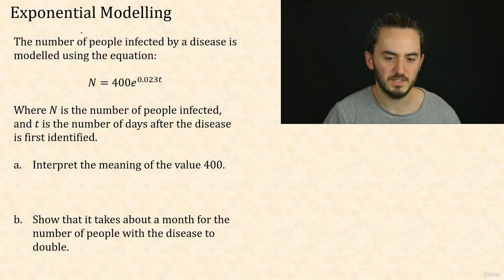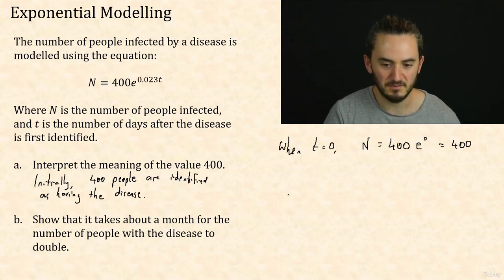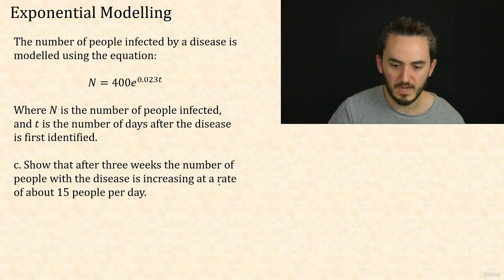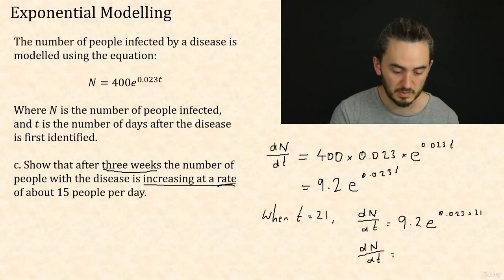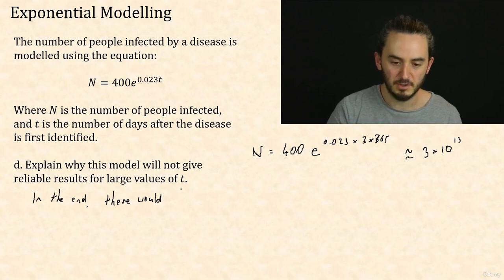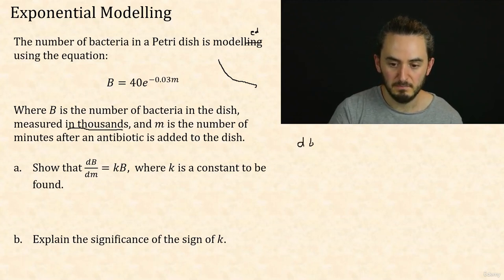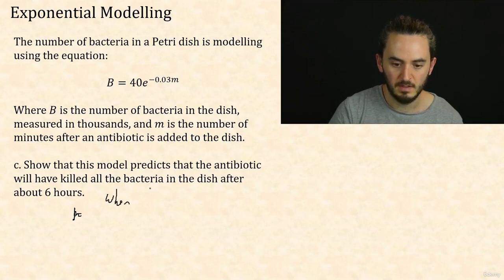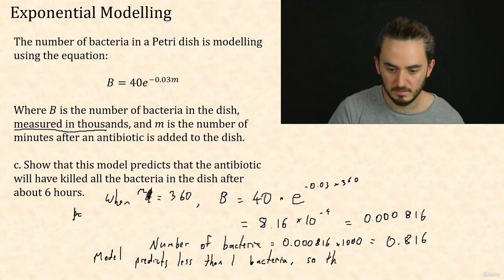4 - Exponential Modelling | CIE A Level Pure Mathematics 2 & 3